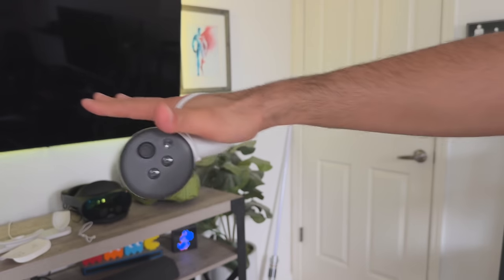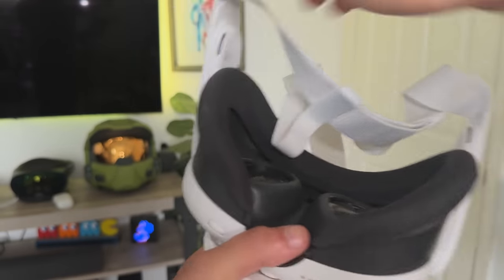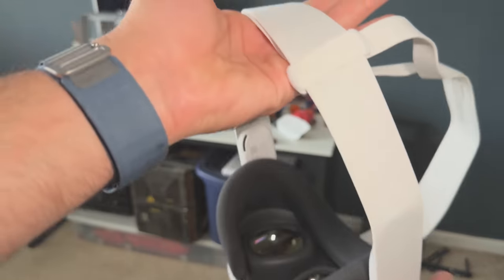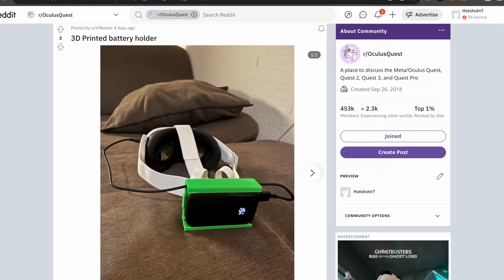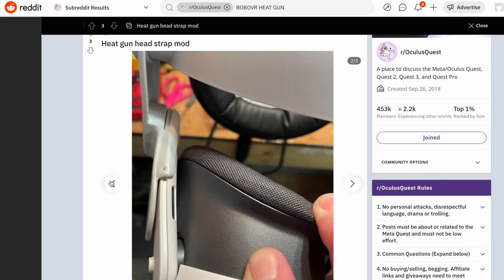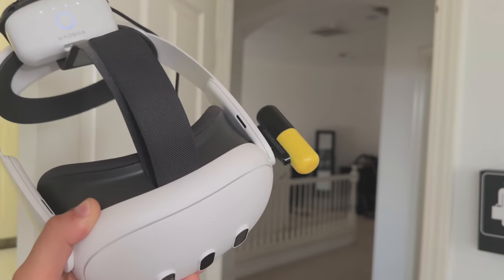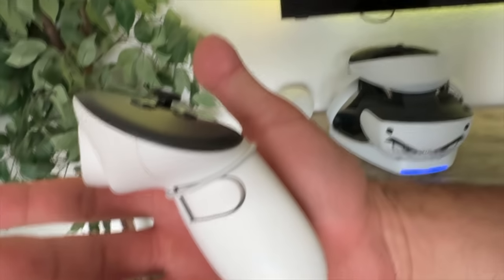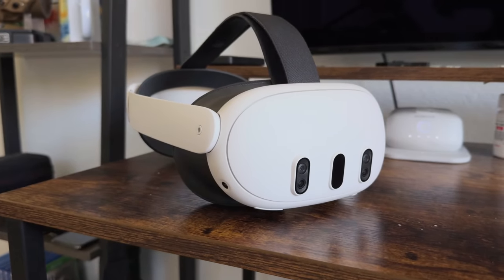TOP Quest 3 Life Hacks You're Missing Out On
Here are some meta quest 3 life hacks and tricks you need to know about.

Battery Pack for Quest 2 and Quest,

VR CLEAN PEN

BOBOVR M2 to M3 Pro Retrofit Kit Accessories

Buy a new Meta Quest headset from any retailer, and you'll both get $30 Meta Quest Store credit once you activate your headset.

Chapters
00:00 Hello :D
00:30 Box as a travel case
01:12 Free lens cover
01:48  Quest 2 silicone cover
02:00 3D Printer adaptors
02:54 Stock head strap clamps
03:23 battery bank trick
03:59 BOBOVR Mod/hack
05:58 boost battery
06:51 lens hack
07:10 controller grip